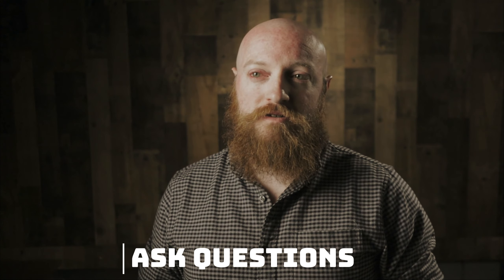Improve your martial arts training! - kenfuTV Episode 3 -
My number one tip for improving your training! The training you're doing right now!

It doesn't matter what style you practice or even if your training is martial arts related. The best thing you can do to improve your training today is start taking regular notes. Even short sporadic ones between classes can take you miles further. Start today!

NEW FAVORITE JOURNAL

WHAT I USE TO SHOOT KENFUTV:

INDOOR SETUP
Favorite YouTube Camera
Favorite Lens for the m50 (Shallow Depth of Field!)
Shotgun Microphone: Rode NTG-2
In-line Pre-Amp for Rode NTG-2
Audio Recorder: Zoom H5
Audio Interface: Scarlett 2i2
Main Light Westcott Spiderlite TD6
Softbox for TD6
Grid for Westcott Softbox

DOJO  SETUP
Favorite YouTube Camera
Vlog Lens for the m50
Wireless Microphone
GoPro Hero 7 Black
Rad GoPro Vlog Case
On-Camera GoPro Mic
GoPro Audio Adapter
GoPro Shorty Handle/Tripod
Osmo Action (CRAZY smooth stabilization!)
Tascam Lav Mic (My solution to the audio on the Osmo Action)